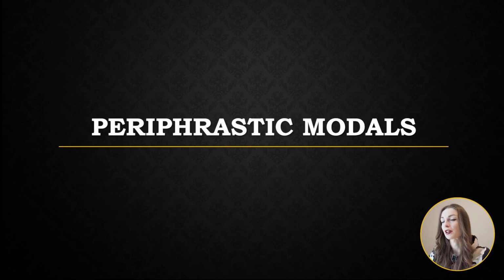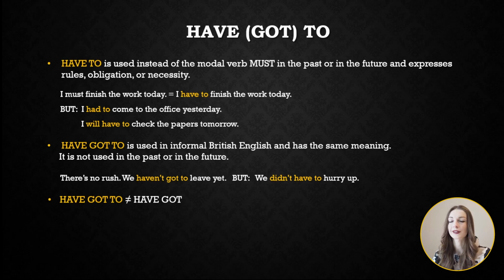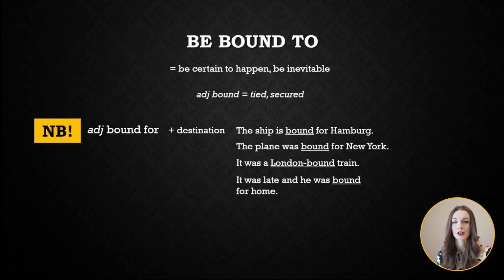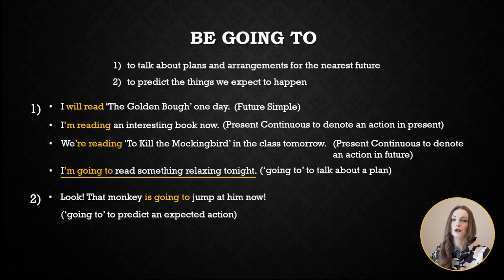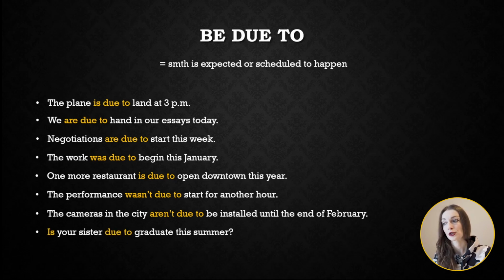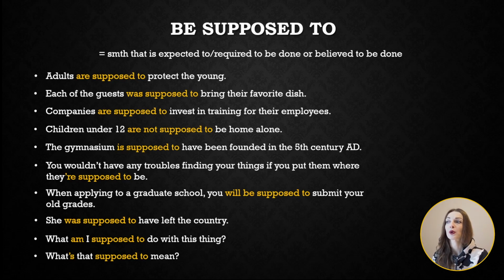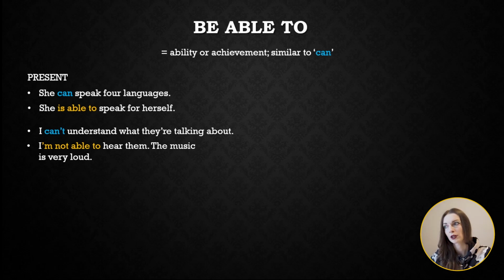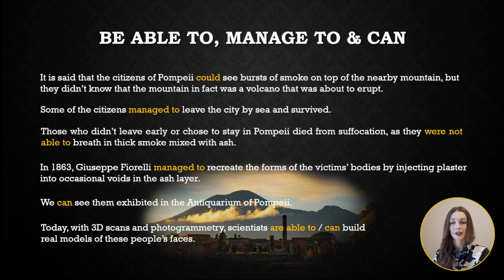#3 Periphrastic Modals // English Grammar Lessons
In this lesson, we'll speak about periphrastic modals, or modal phrases. These are phrases that can be used to replace modal verbs. 'Be able to', for example, expresses physical ability to perform an action and is used instead of 'can' in the future, while 'be supposed to' can replace 'should' in some contexts. We'll discuss 12 modal phrases and compare them with the modal verbs we studied in the first lesson.

00:00 Introduction
03:35 Have (got) to
12:05 Be bound to
19:45 Be going to
24:43 Be to
28:10 Be about to
30:52 Be due to
35:01 Be likely to
37:55 Be supposed to
40:02 Be meant to
43:26 Be allowed to
44:54 Be able to
49:45 Manage to